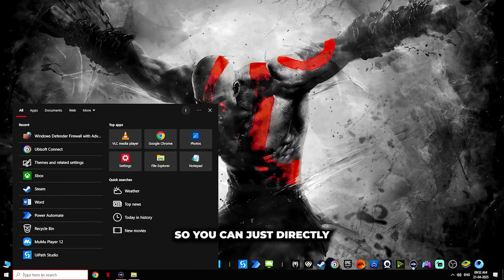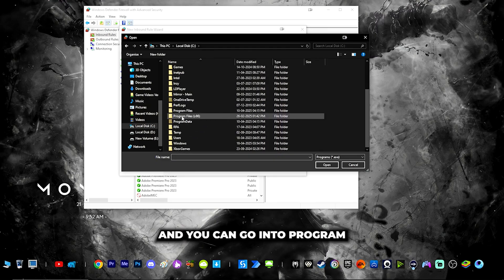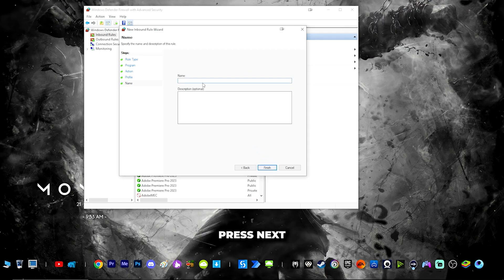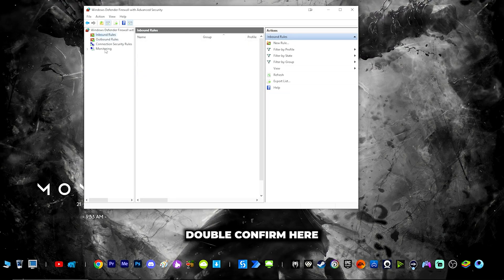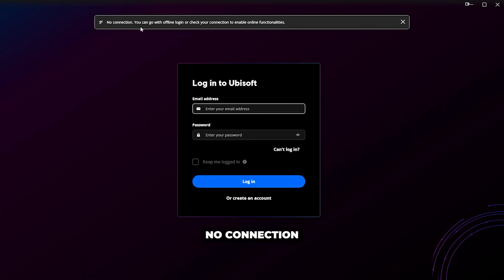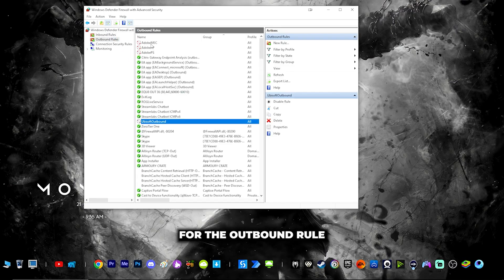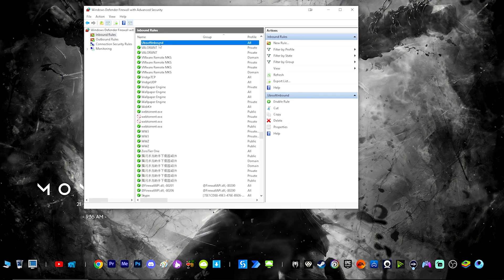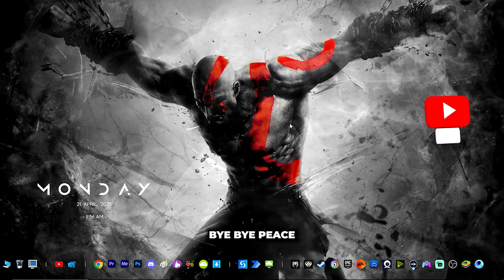How to set Offline-mode in Ubisoft Connect - 100% Working with Proof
And don’t forget to click on the Bell